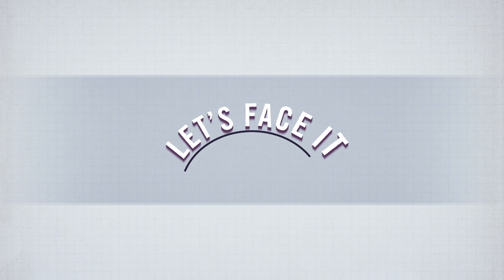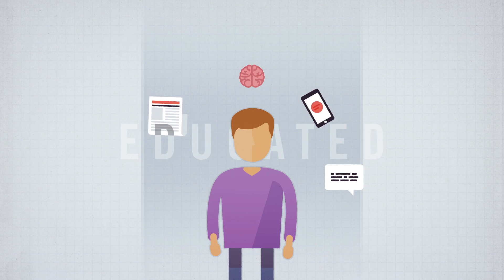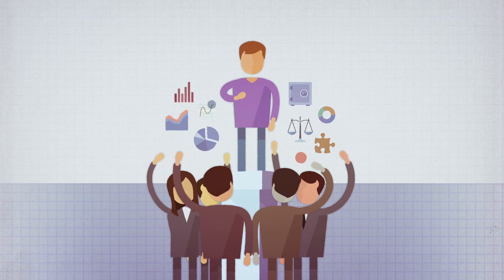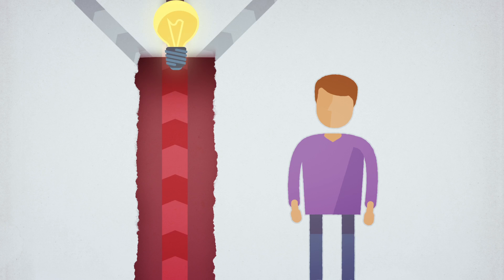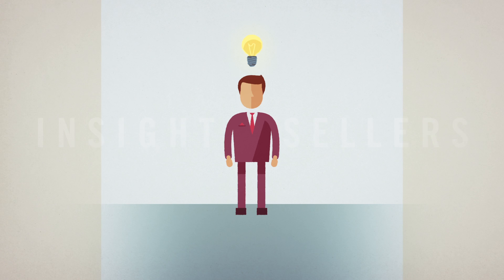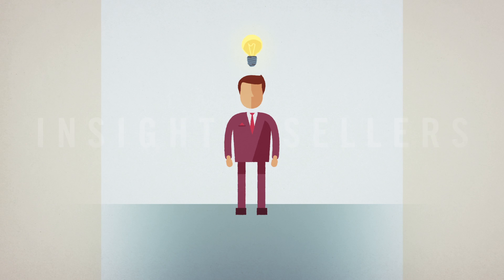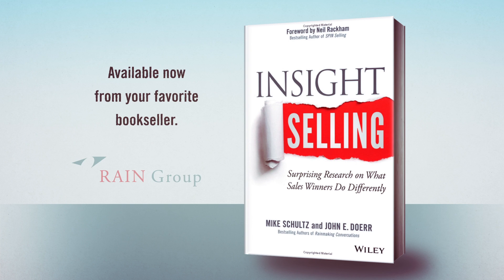Insight Selling by Mike Schultz & John Doerr (Book Trailer)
Surprising research on what sales winners do differently.

The sales landscape has shifted in the last few years.

Buyers are more informed than ever, competition is stiffer, and products and services are increasingly seen as replaceable, leaving most sellers at a loss for the best way to add value and differentiate.

Yet, some sellers continue to win consistently.

To find out what these sellers are doing differently than the rest, we undertook a massive research effort. In our study, we looked at 700 B2B purchases made by buyers who represent $3.1 billion in annual purchasing power.

We found that the sellers who win harness the power of ideas. And in our new book, Insight Selling: Surprising Research on What Sales Winners Do Differently by bestselling authors Mike Schultz and John Doerr, we share exactly how they do it.